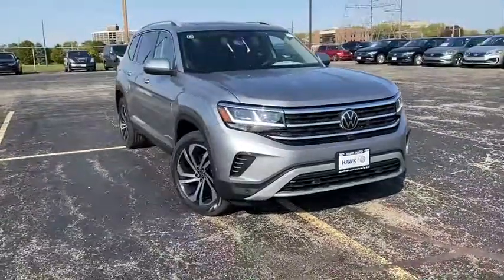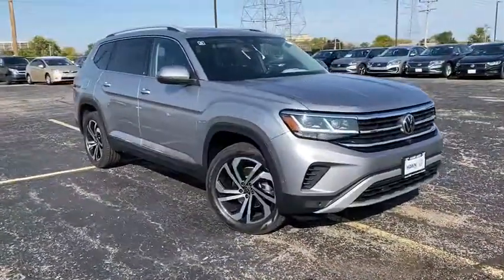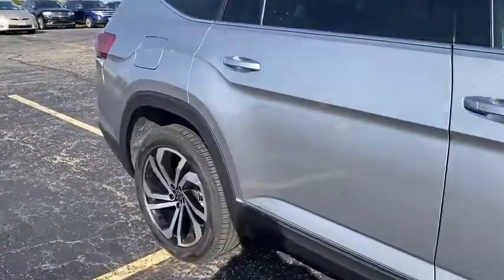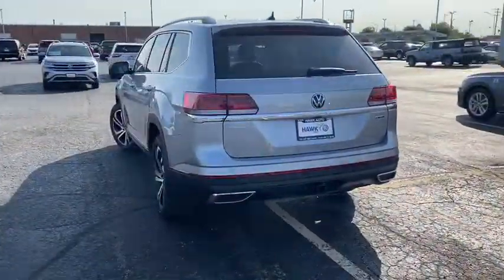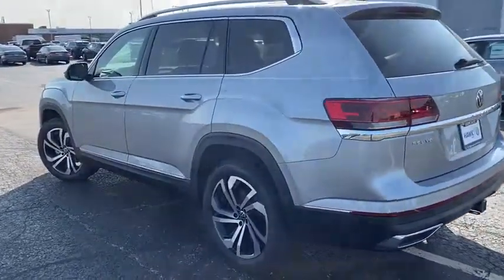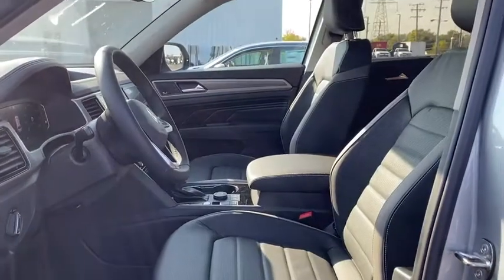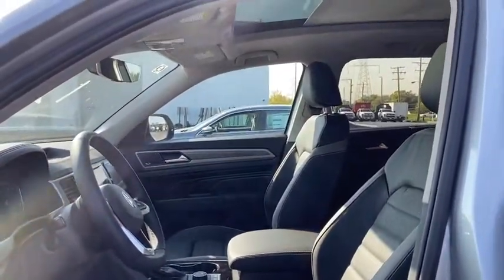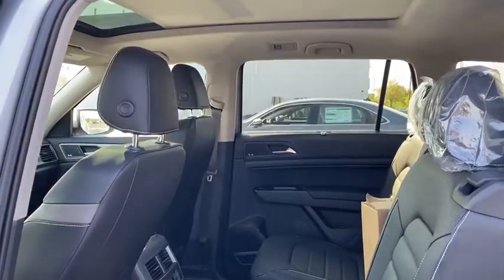2021 Volkswagen Atlas Joliet, Naperville, Kankakee, Gary, Chicago, IL VW10280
White New 2021 Volkswagen Atlas available in Joliet, Illinois. Servicing the Naperville, Kankakee, Gary, Chicago, IL area.
2021 Volkswagen Atlas SEL 4Motion - Stock#: VW10280 - VIN#: 1V2BR2CA6MC533715

2861 W. Jefferson St.

Fuel Consumption: City: 16 mpg,Fuel Consumption: Highway: 22 mpg,Memorized Settings including door mirror(s),Memorized Settings for 3 drivers,Driver seat memory,Remote engine start,Remote power door locks,Power windows,Cruise controls on steering wheel,Adaptive cruise control,Trailer hitch,4-wheel ABS Brakes,Front Ventilated disc brakes,1st; 2nd and 3rd row head airbags,Passenger Airbag,Side airbag,Rear air conditioning with separate controls,50-50 Third Row Seat,Express open/close glass sunroof,Rear spoiler: Lip,Navigation system with voice activation,Bluetooth wireless phone connectivity,Audio system security,Audio system memory card slot,MP3 player,SiriusXM with 360L AM/FM/HD/Satellite,Radio Data System,Remote CD changer in glove box,Speed Sensitive Audio Volume Control,Total Number of Speakers: 6,Braking Assist,ABS and Driveline Traction Control,Cornering Lights,Stability control,Privacy glass: Deep,Silver aluminum rims,Wheel Diameter: 20,Wheel Width: 8,Front fog/driving lights,Leather/metal-look steering wheel trim,Leather/metal-look shift knob trim,Simulated wood/metal-look dash trim,Simulated wood/metal-look door trim,Piano black center console trim,Roof rails,Video Monitor Location: Front,Trip computer,External temperature display,Auxilliary engine cooler,Tachometer,Manufacturers 0-60mph acceleration time (seconds): 7.7 s,Power remote driver mirror adjustment,Heated driver mirror,Heated passenger mirror,Electrochromatic rearview mirror,Power remote w/tilt down passenger mirror adjustment,Passenger reverse tilt mirror,Turn signal in mirrors,Dual illuminated vanity mirrors,Compass,Daytime running lights,Heated windshield washer jets,Driver and passenger heated-cushion; driver and passenger heated-seatback,Rear heat ducts with separate controls,Audio controls on steering wheel,Power liftgate,VW Car-Net services (capabilities require enrollment or subscription),Proximity remote trunk release,Front and rear reading lights,Anti-theft alarm system,Leatherette seat upholstery,Bucket front seats,Split rear bench,Fold forward seatback rear seats,Rear seats center armrest,Tilt and telescopic steering wheel,Heated steering wheel,Speed-proportional power steering,Suspension class: Regular,Interior air filtration,Automatic front air conditioning,Dual front air conditioning zones,Tire Pressure Monitoring System,Remote activated exterior entry lights,Cargo area light,Max cargo capacity: 97 cu.ft.,Vehicle Emissions: LEV3-ULEV70,Fuel Type: Regular unleaded,Fuel Capacity: 18.6 gal.,Instrumentation: Low fuel level,Clock: In-dash,Adaptive headlights,Headlights off auto delay,Dusk sensing headlights,Self-leveling headlights,Coil front spring,Regular front stabilizer bar,Independent front suspension classification,Strut front suspension,Four-wheel Independent Suspension,Coil rear spring,Rear Stabilizer Bar: Regular,Independent rear suspension,Multi-link rear suspension,Front and rear suspension stabilizer bars,Rain sensing front wipers,Variable intermittent front wipers,Steel spare wheel rim,Spare Tire Mount Location: Inside under cargo,Black grille w/chrome accents,Center Console: Full with covered storage,Overhead console: Mini,Permanent locking hubs,AC power outlet: 1,Curb weight: 4;502 lbs.,Gross vehicle weight: 5;997 lbs.,Overall Length: 198.3,Overall Width: 78.3,Overall height: 70.0,Wheelbase: 117.3,Front Head Room: 41.3,Rear Head Room: 40.4,Front Leg Room: 41.5,Rear Leg Room: 37.6,Front Shoulder Room: 61.5,Rear Shoulder Room: 60.8,Front Hip Room: 58.2,Rear Hip Room: 58.0,3rd Row Head Room: 38.3,3rd Row Leg Room: 33.7,3rd Row Shoulder Room: 54.9,3rd Row Hip Room: 45.1,Three 12V DC power outlets,Transmission hill holder,Seatbelt pretensioners: Front,Rear center seatbelt: 3-point belt,Door reinforcement: Side-impact door beam,Engine immobilizer,Cargo tie downs,Cupholders: Front and rear,Door pockets: Driver; passenger and rear,Seatback storage: 2,Tires: Width: 255 mm,Tires: Profile: 50,Tires: Speed Rating: H,Diameter of tires: 20.0,Type of tires: AS,Tires: Prefix: P,Left rear passenger door type: Conventional,Rear door type: Power liftgate,Right rear passenger door type: Conventional,Body-colored bumpers,Window grid antenna,4 Door,Mobile hotspot internet access,Driver airbag,Power child safety locks,Rear View Camera,Lane Departure Warning: Active,Forward Collision Mitigation : Front Assist (Forward Collision